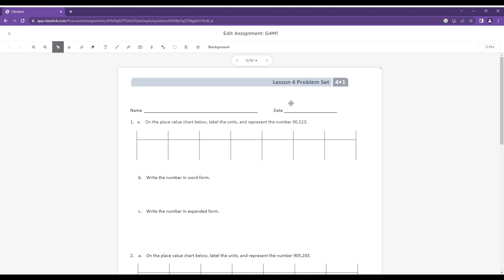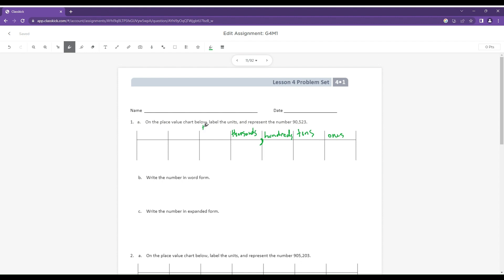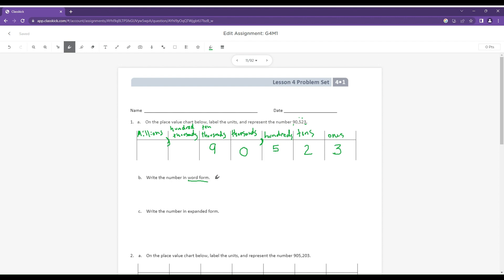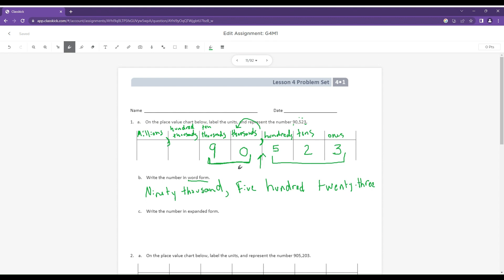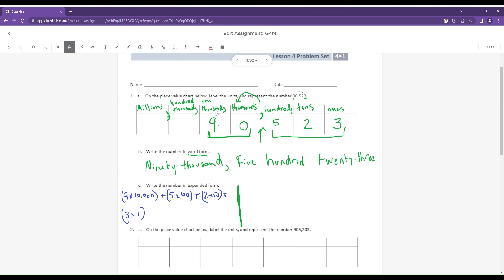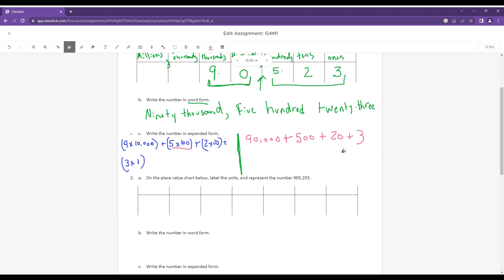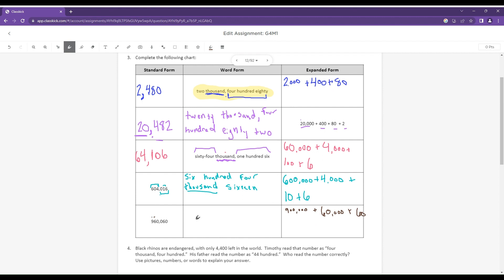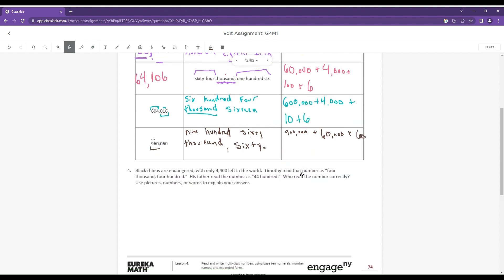Eureka Math Grade 4 Module 1 Lesson 4 Problem Set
A walkthrough of Eureka Math / Engage NY's Grade 4 Module 1 Lesson 4 Problem Set